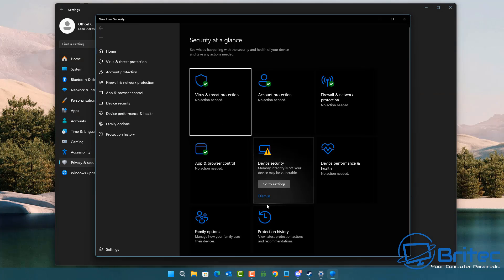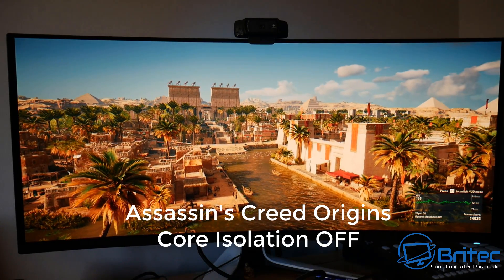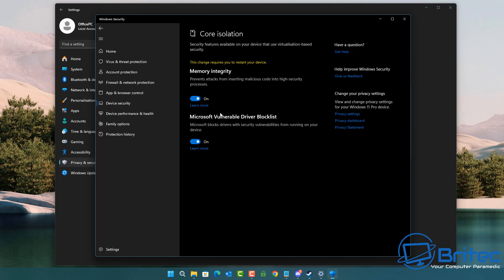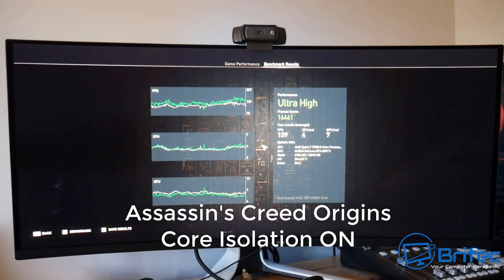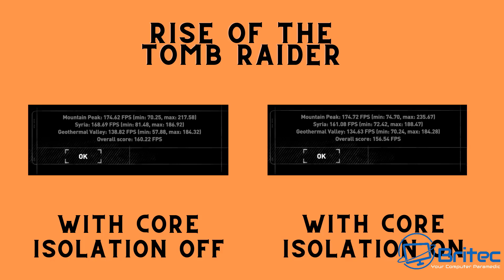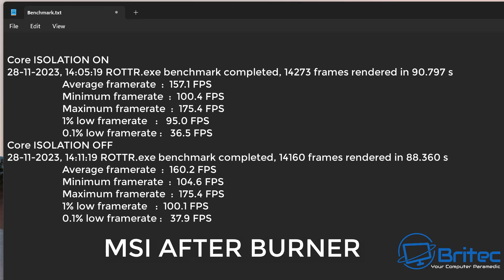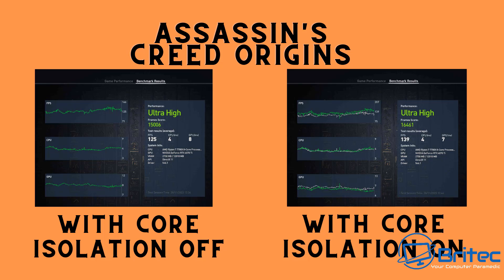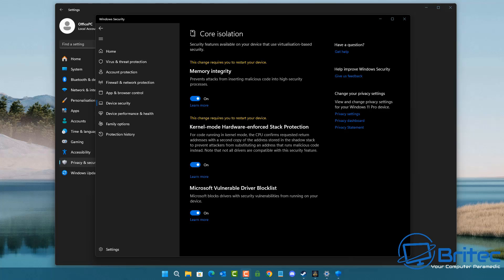Does This Setting Really Affect Your PC Performance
You probably been told that core isolation cripples your computers performance by a massive amount. Memory Integrity Virtualization-based Security (VBS) in my experience does not dramatically reduce FPS or computer performance. So its probably best to leave it on as an extra layer of security.